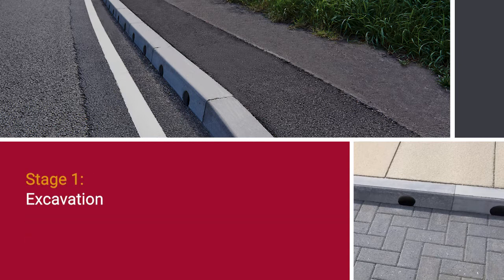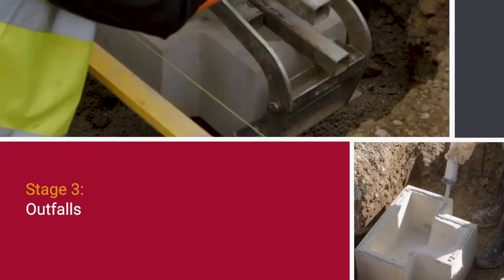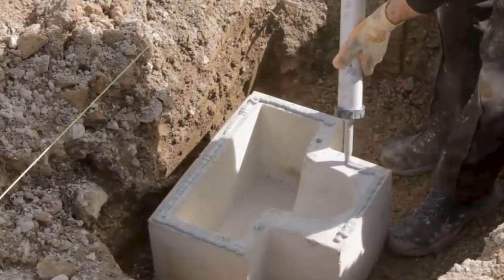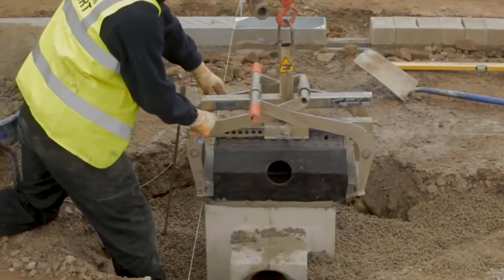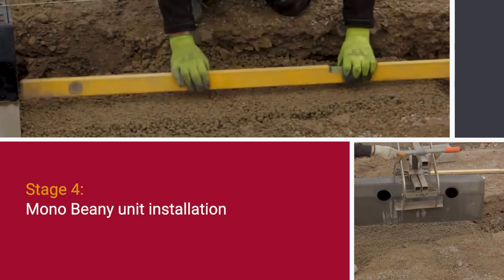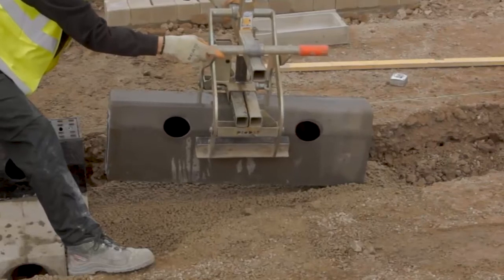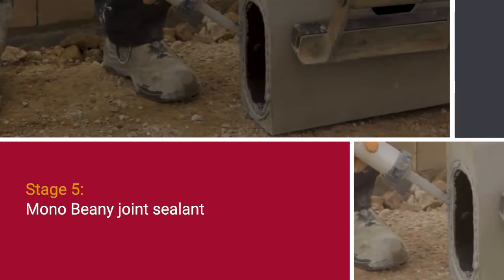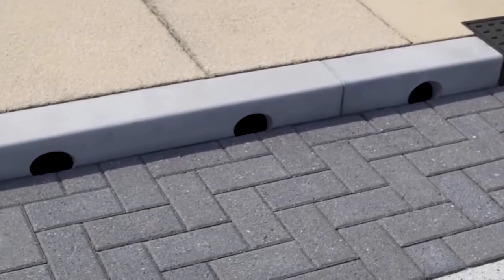How to install Marshalls Mono Beany CKD Drainage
Marshalls Civils & Drainage Mono Beany Combined Kerb and Drainage, combines strength, durability and looks.

With a D400 loading classification, the Mono Beany CKD surface water management drainage solution is suitable for all road vehicles, making it a popular road drainage product.